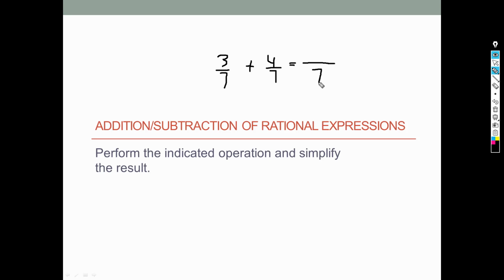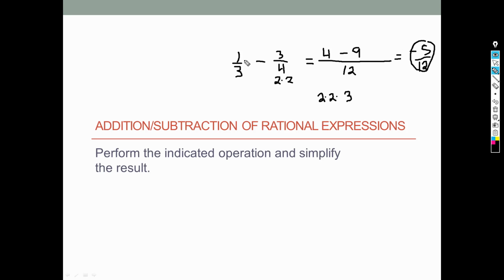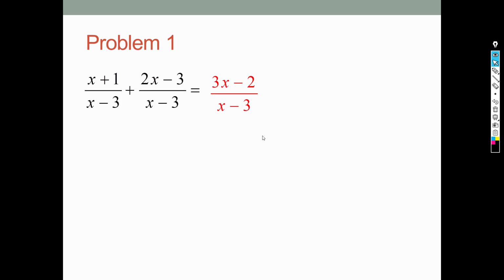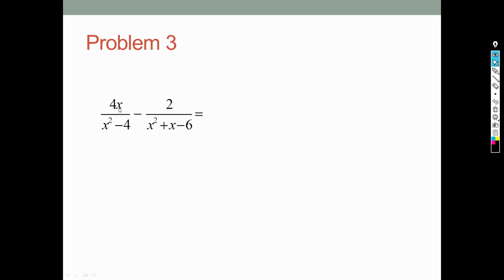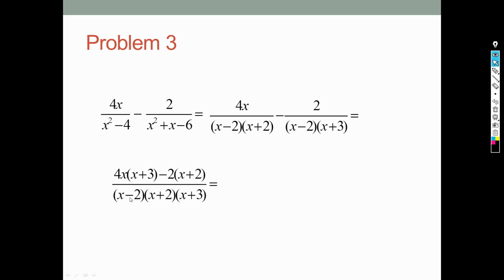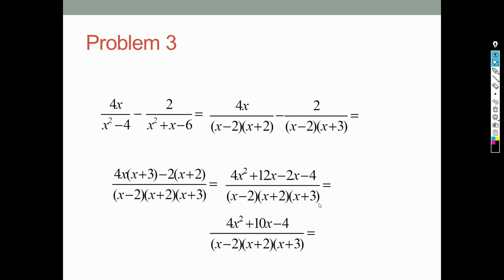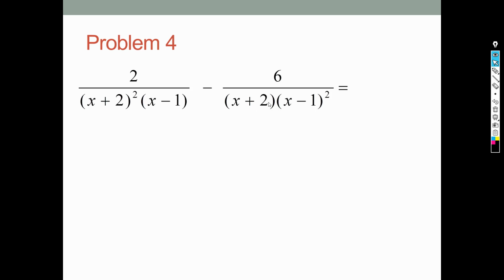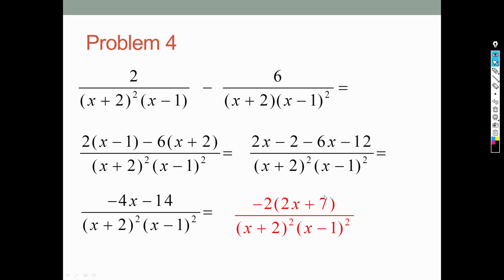Addition/Subtraction of Rational Expressions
In this video, we look at methods for adding and subtracting rational expressions.